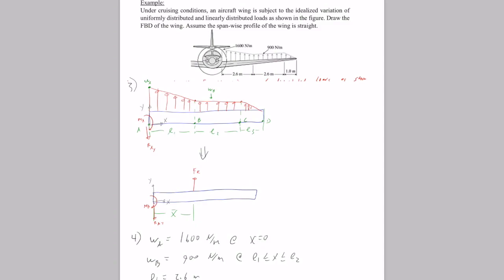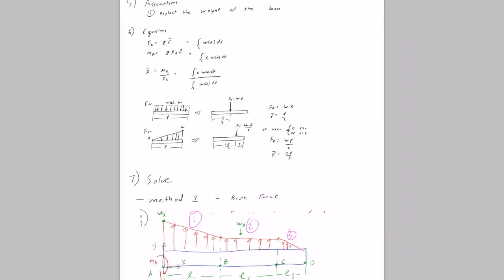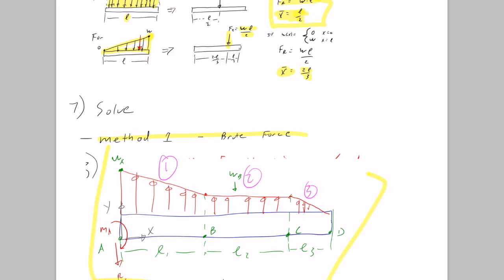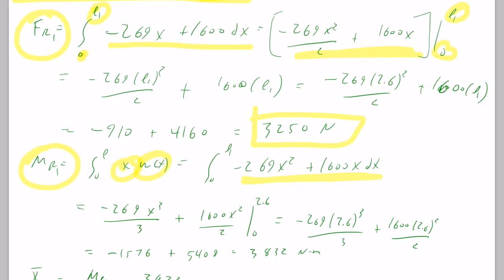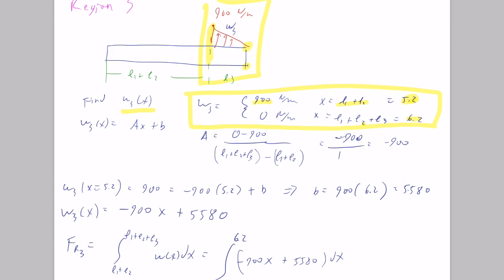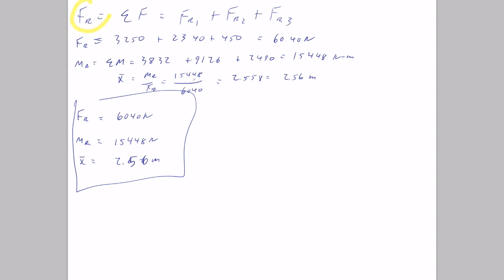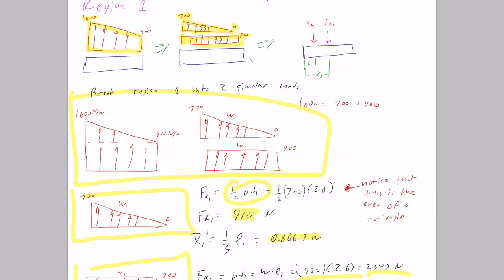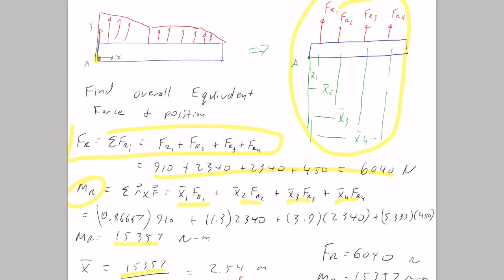Reducing a system of Distributed Loads to an equivalent load and position